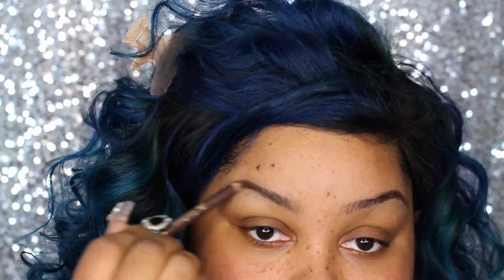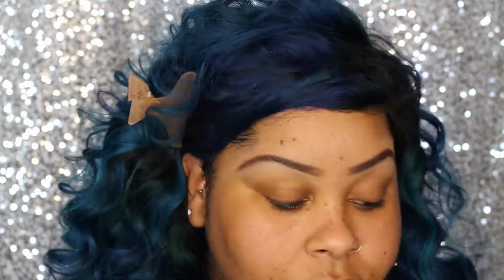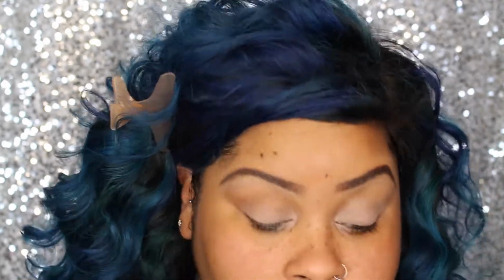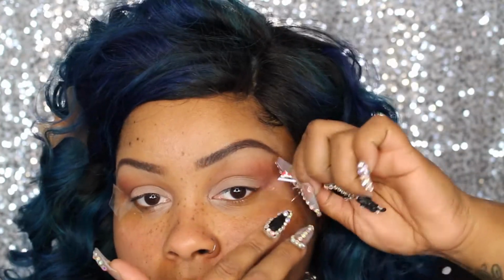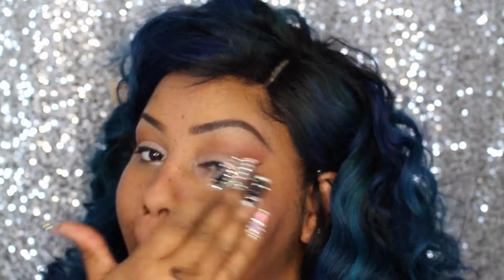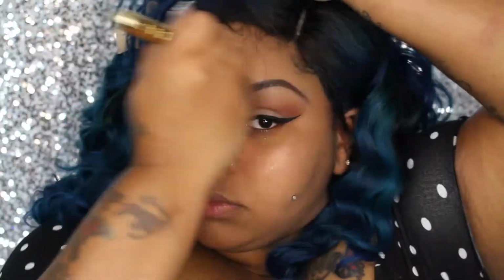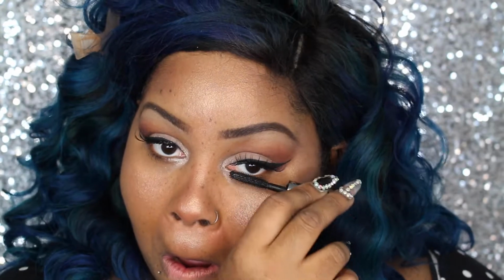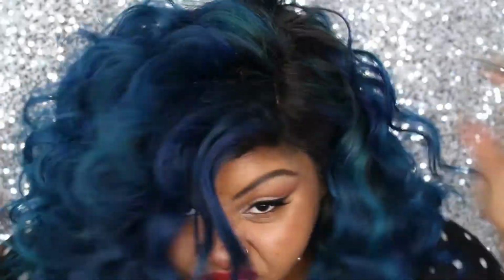My Everyday Eye look Feat. Colour Pop & ABH Liquid Lipsticks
Open Me Kreeps !
hi Kreeps still working on learning how to use the camera and lighting as well as the editing system , tell me what you think ! This is just my everyday face that can be paired with any lip color and semi sheer face to still show some imperfections ( thats normally what i like just my preference especially for a everyday look)

Products :
will fill in shortly

STALK ME I LIKE IT !!!
30%off code weirdokreep
Hey my Former subbies/WEIRDO KREEPS  and Welcome to the NEW /WEIRDO KREEPS!

Be Eklectic Be Unikque Neva Be AFRAID 2 B A WEIRDO KREEP!